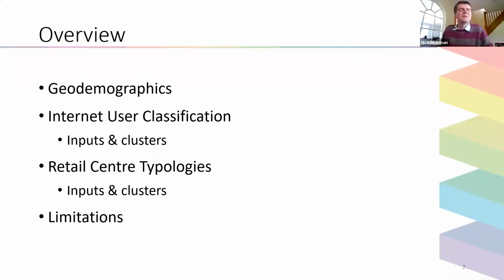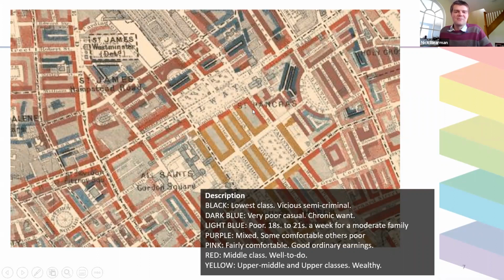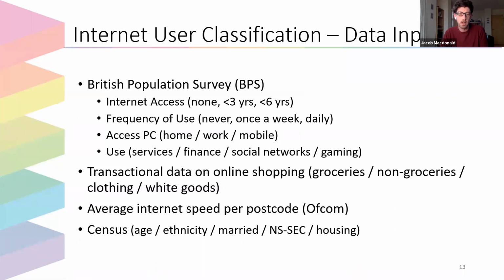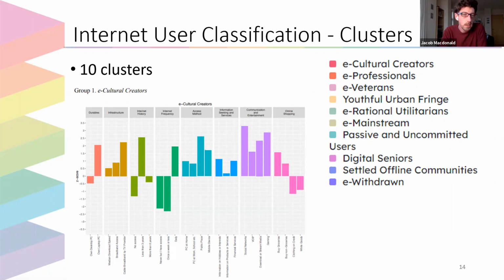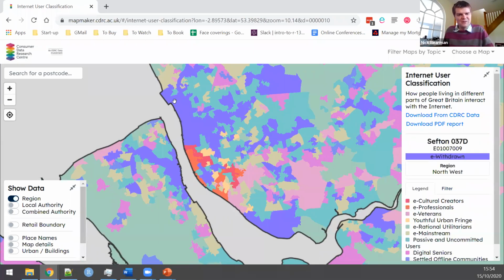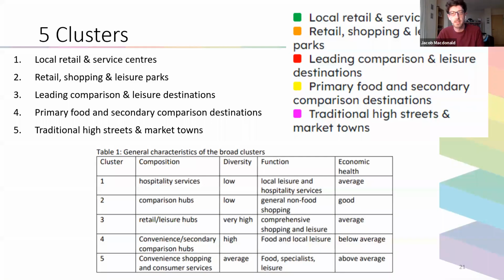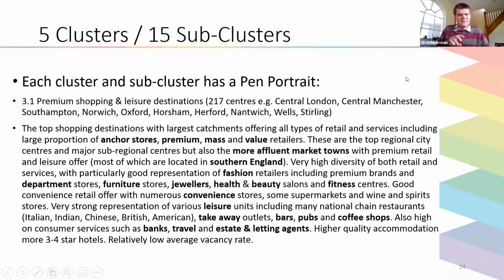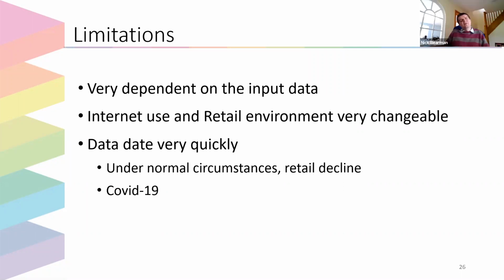Advanced GIS Methods Training: IUC and K-Means: Part 1: Internet User Classification